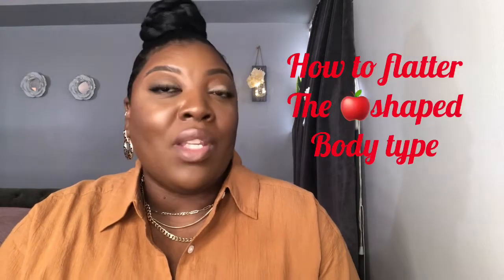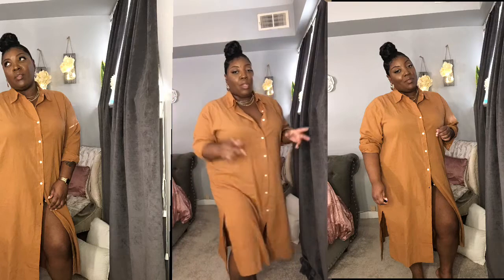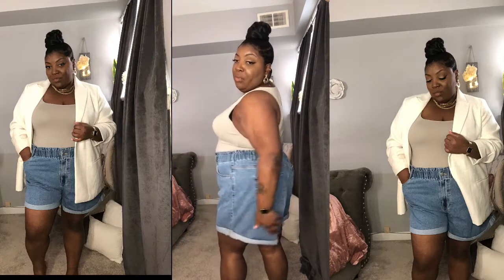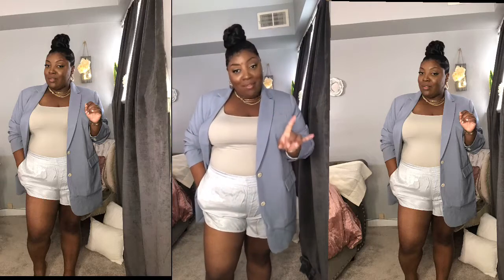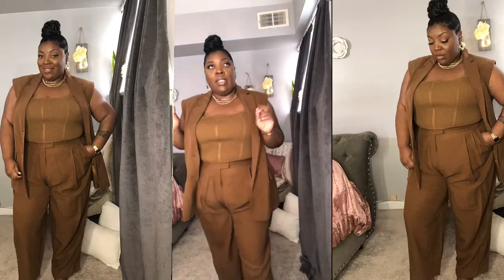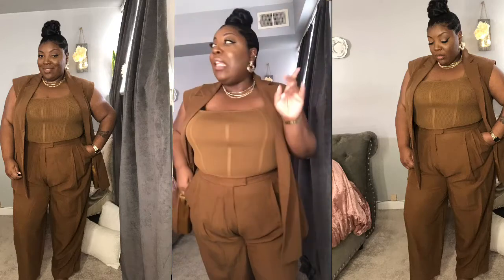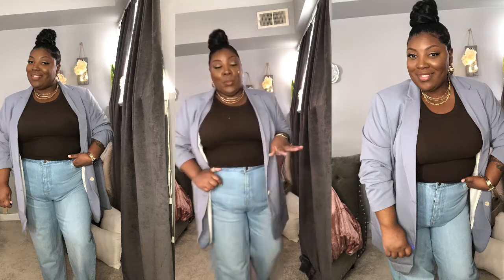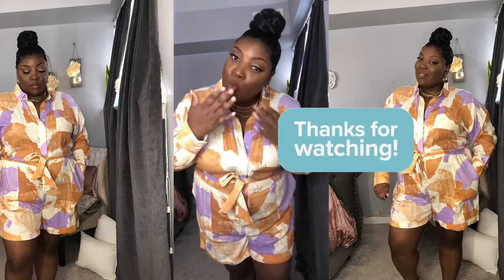How to flatter the apple-shaped 🍎body type part 2 : Define that waist!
Welcome back! Today's video is all about defining that waist and bringing shape your body. We are also incorporating a few trends.